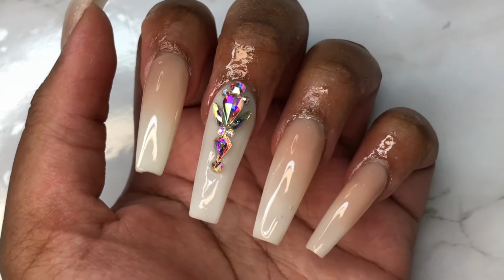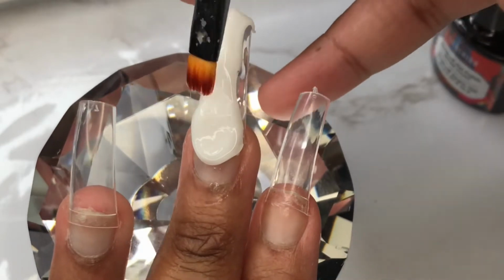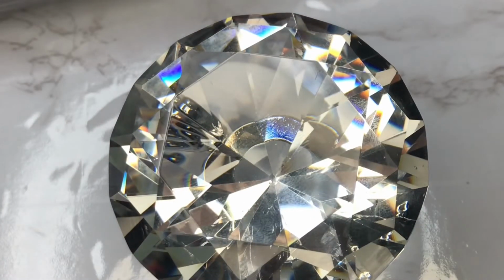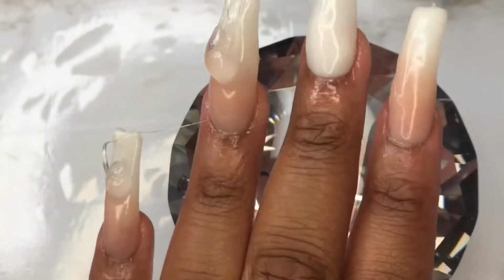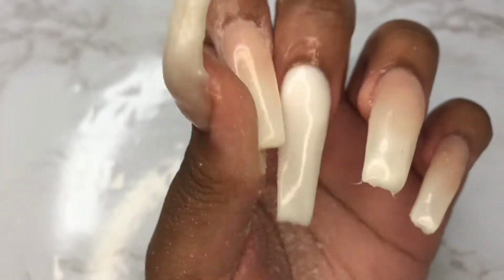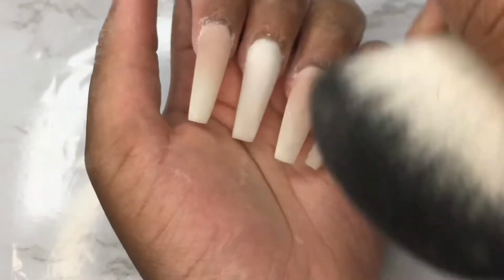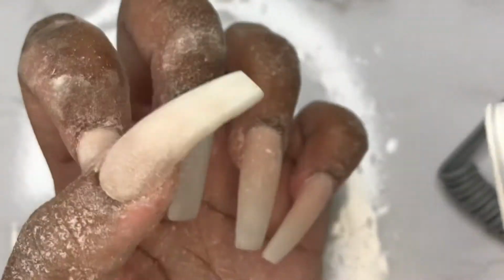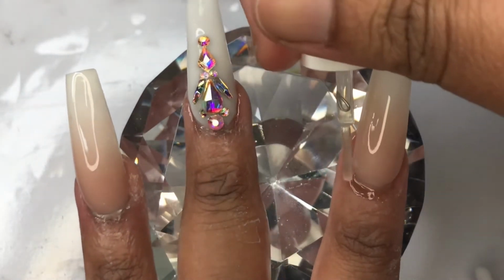How to do your own BRIDAL NAILS in Quarantine | NO ACRYLIC | OMBRE w/ Rhinestones